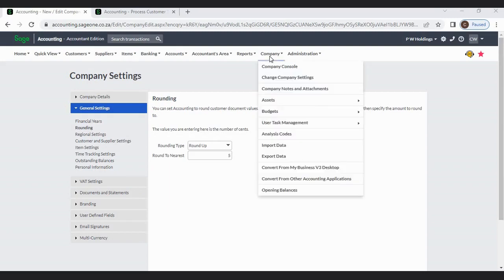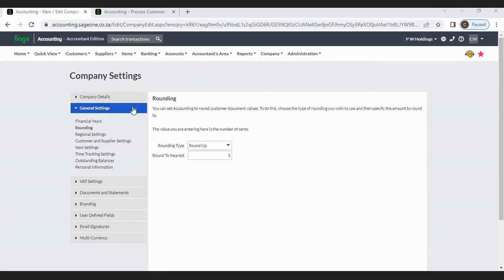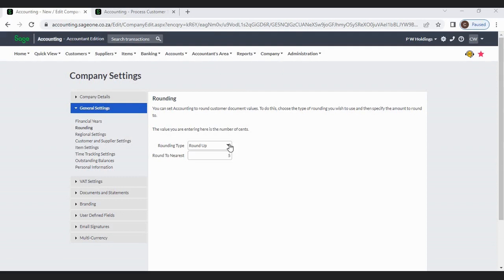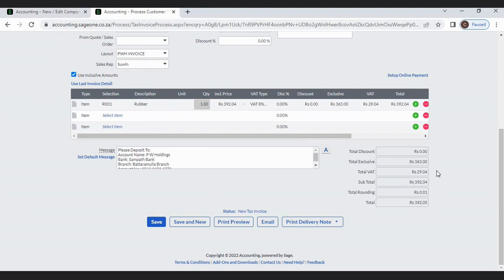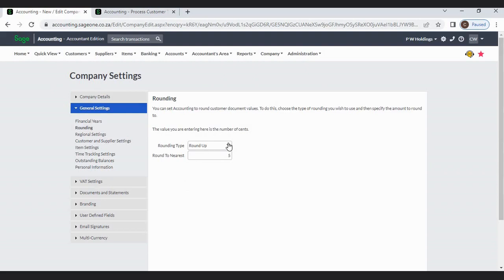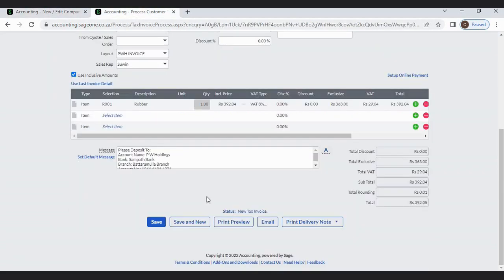Rounding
Financial Management
Accounting Software
Cloud-based Technology
Financial Reporting
Data Entry
Transaction Processing
Business Decision Making
Financial Visibility
Real-Time Data
Accounting Processes
Business Owners
Accounting Professionals
Training Program
Comprehensive Understanding
Effective Use
Streamlined Operations